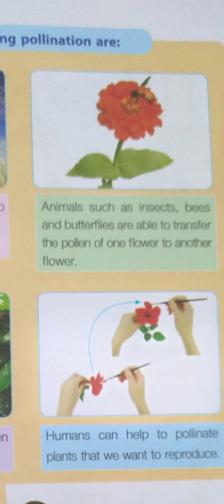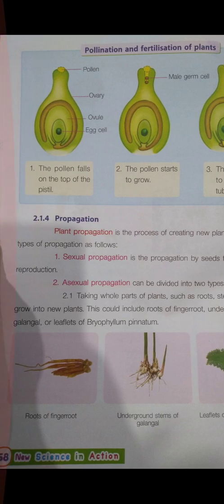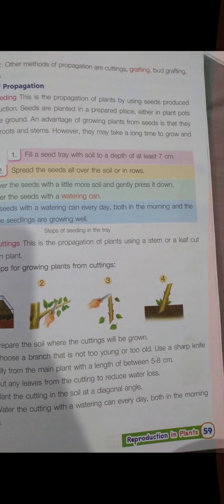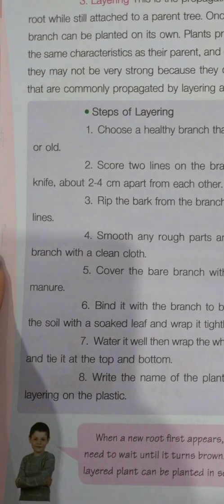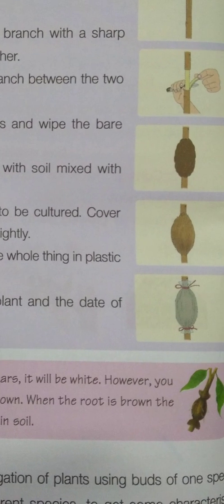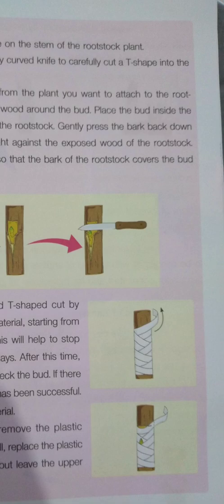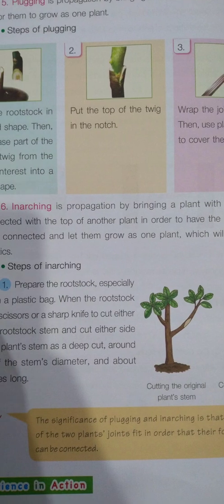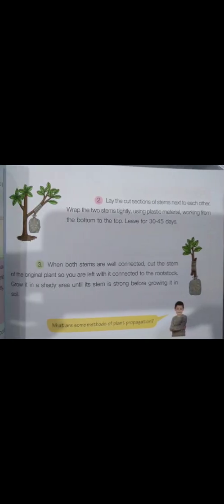plants propagations method science in action 5